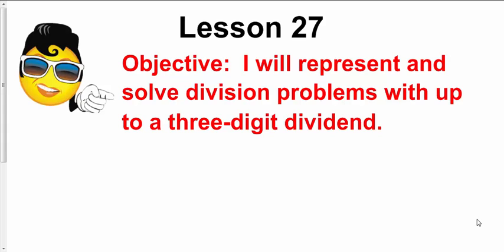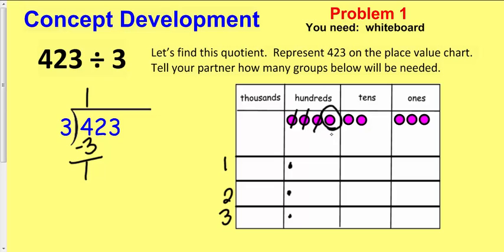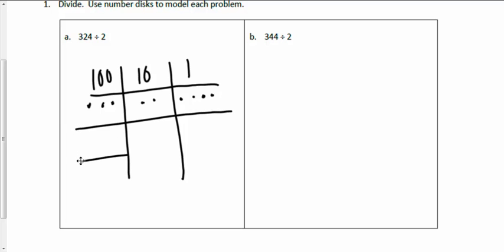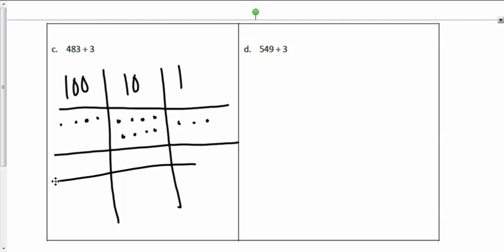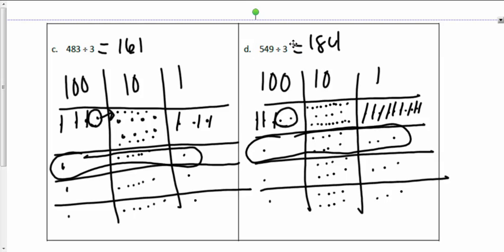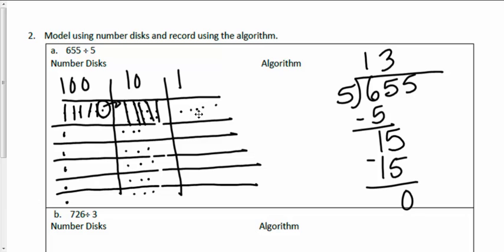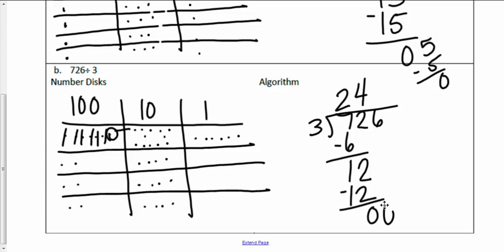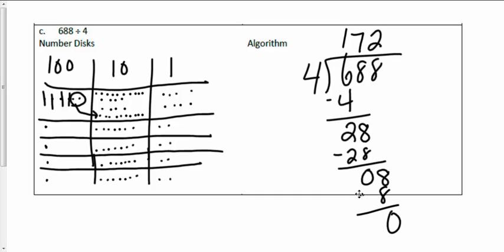lesson 27 divide 3 digit numbers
divide 3 digit numbers